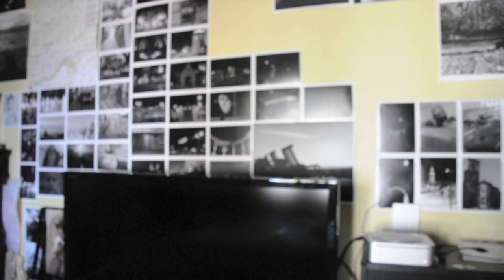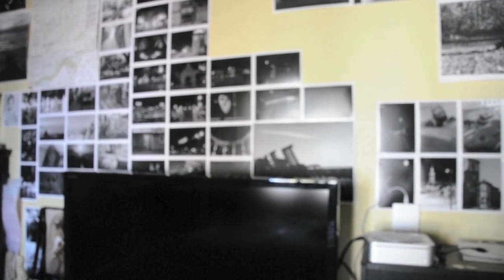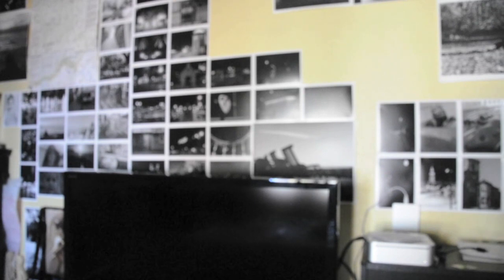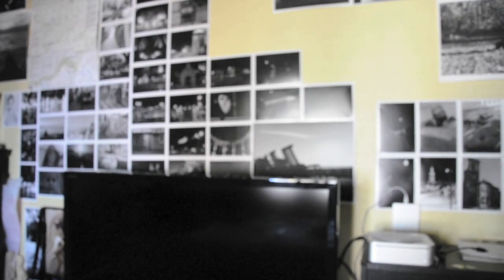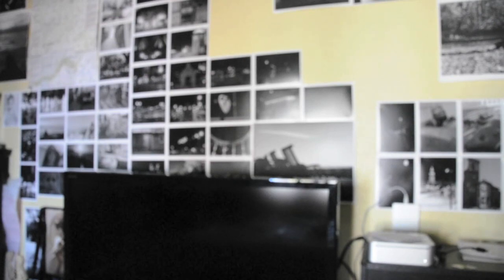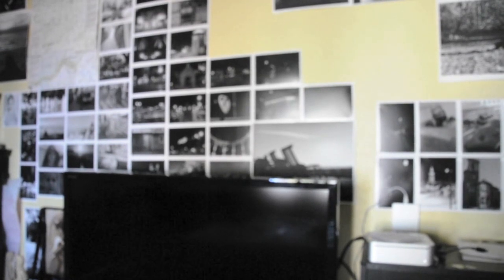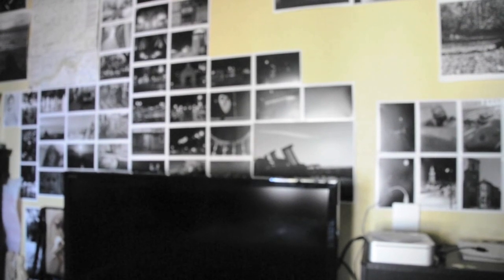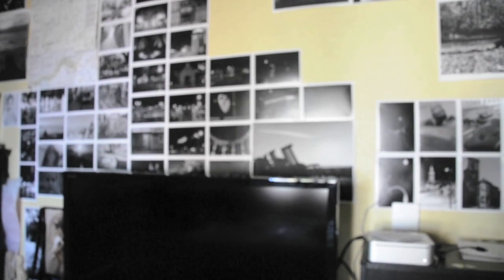How to- Camera Basics pt 2 - Using the light meter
How to get the best out of the light meter. Having a good negative would make a world of difference in the darkroom. This also applies to DSLR